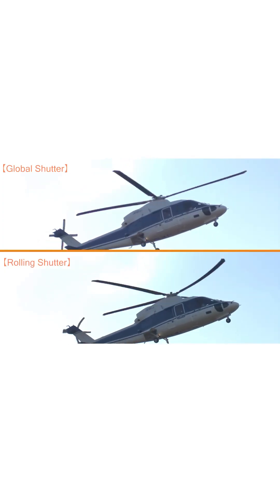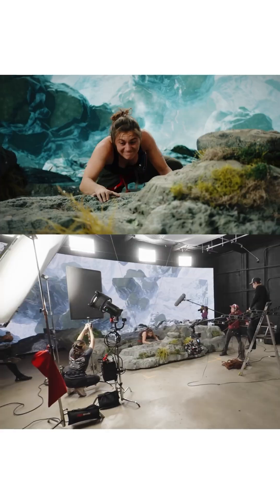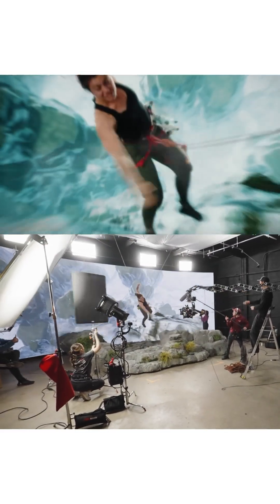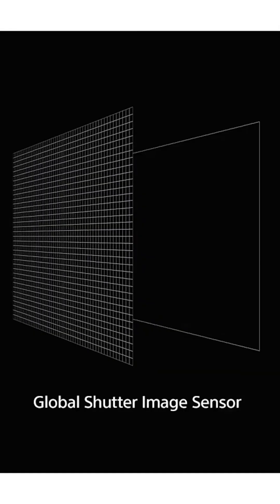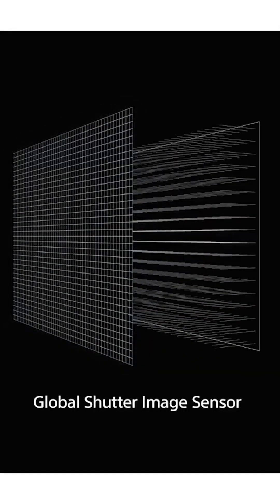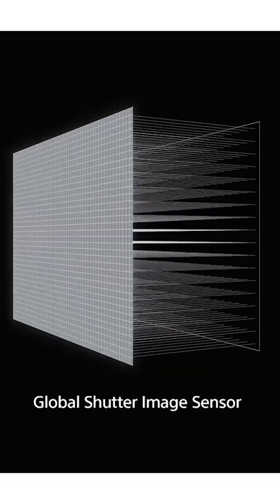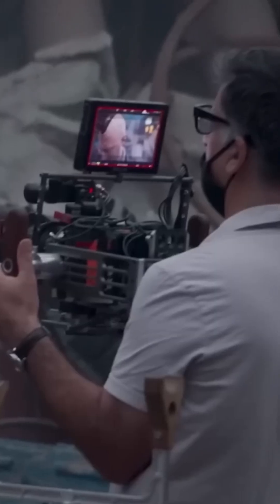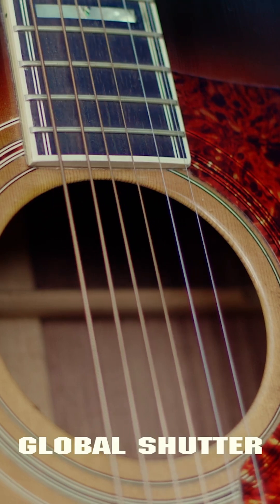Global vs Rolling Shutter - Does it Matter?